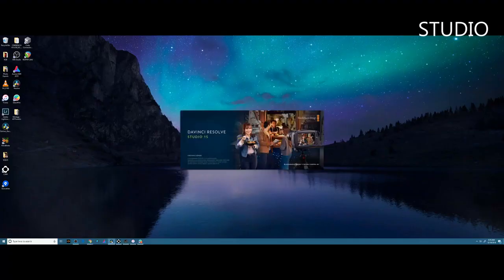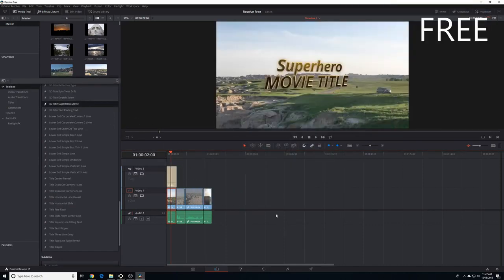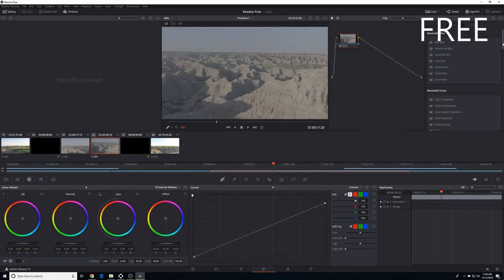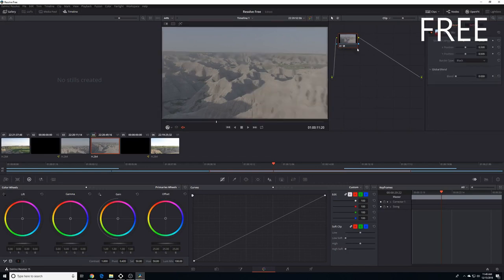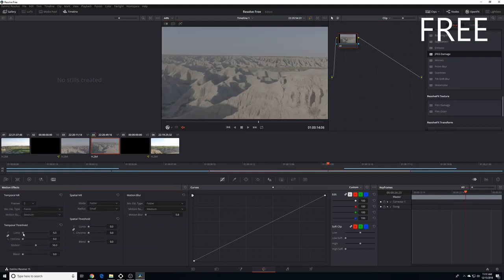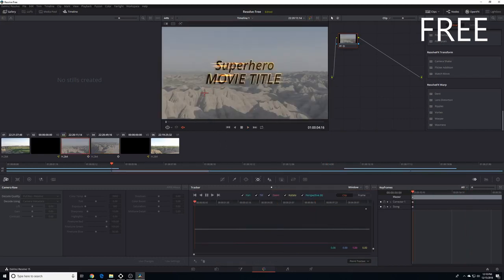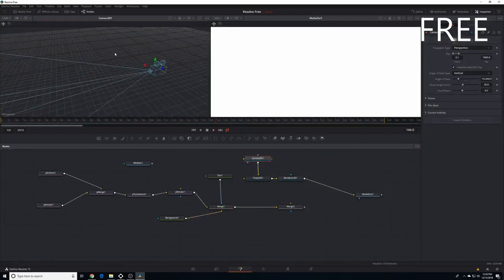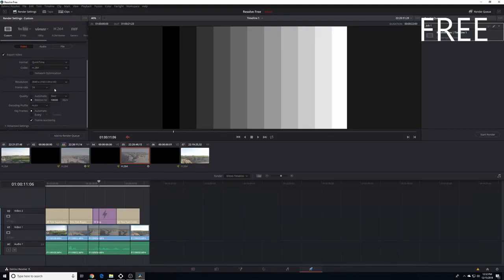Davinci Resolve Studio vs Free - What do you need - with Davinci Resolve Free Download link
Davinci resolve studio vs free is a frequent question I get from people trying to determine if the $299USD price is worth it.  With Davinci resolve free features totaling almost the entire studio capabilities it comes down to your use case.  The resolve studio only features are mostly noise reduction, dual GPU, better rendering output options and HDR editing (and VR if thats your jam) and with 16 the Neural Engine enabling accelerated effects.  The best way to find out is to find the davinci resolve free download link below and GET IT :)

Processor:
Motherboard:
GPU:
Memory:
Hard Drive 1:
Hard Drive 2:
Hard Drive 3:
Mouse:
Keyboard:
Color Grading Panel -
Case:
Fans and controller:

Crisp, action, Corporate look:
Favorite Lens of All Times:
Speedbooster to make it fit:
Gimbal that can support all of it: